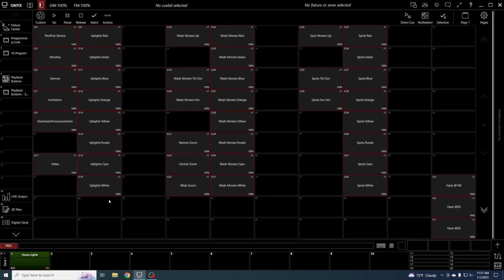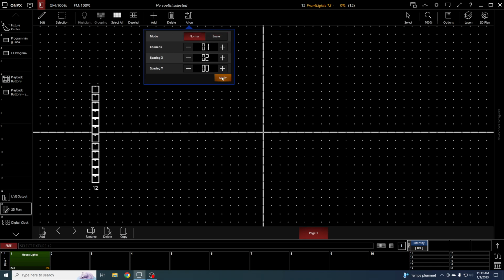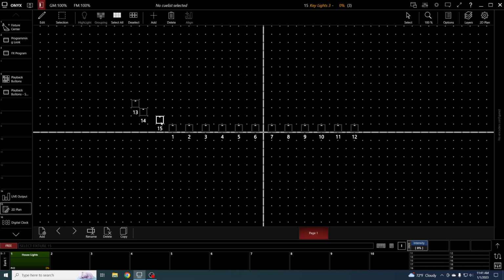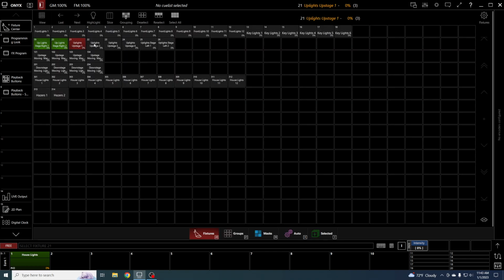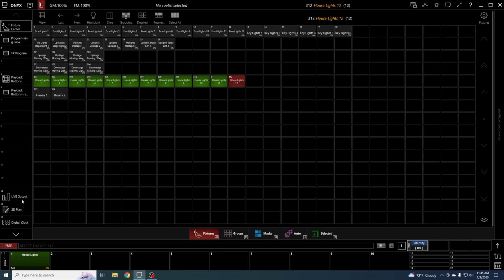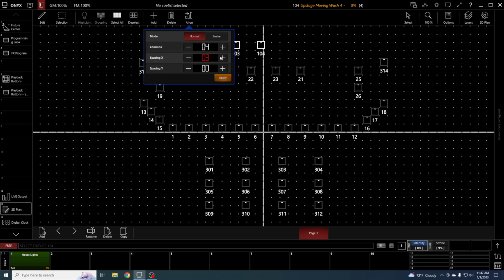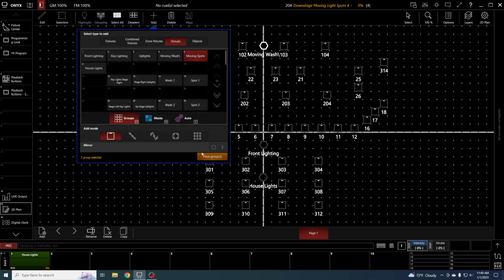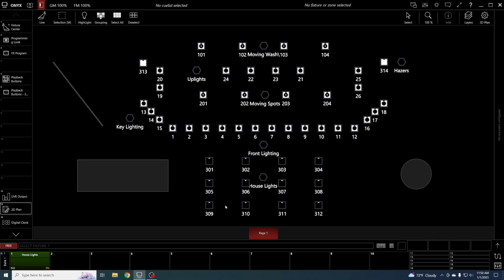Onyx 2D Plan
In this video I cover the 2D plan feature in Onyx. This is a powerful way to layout your fixtures in a 2D plot and make programming easier.